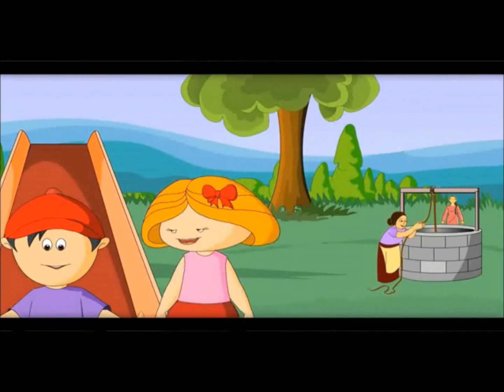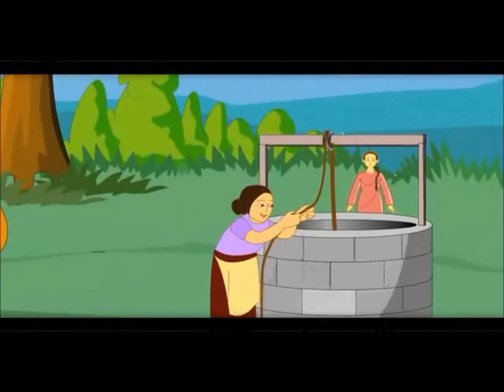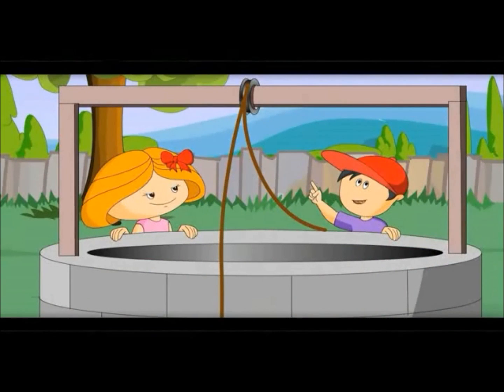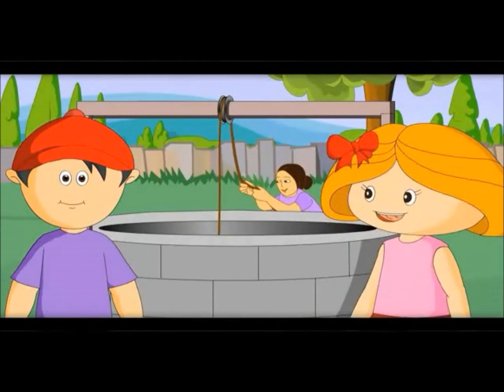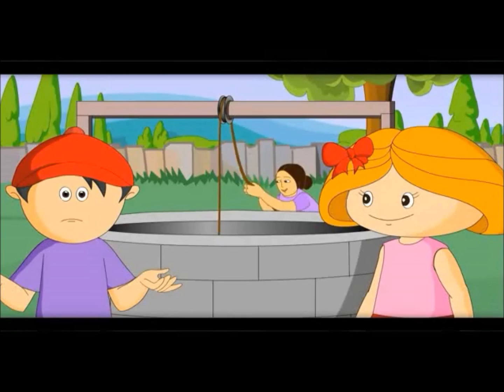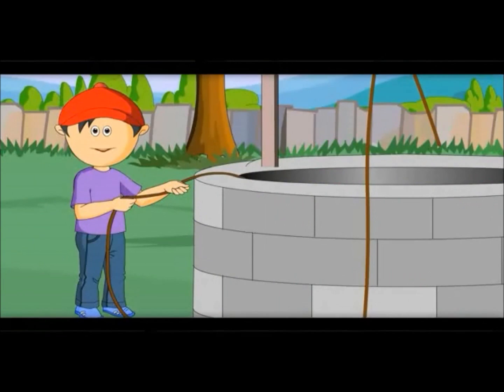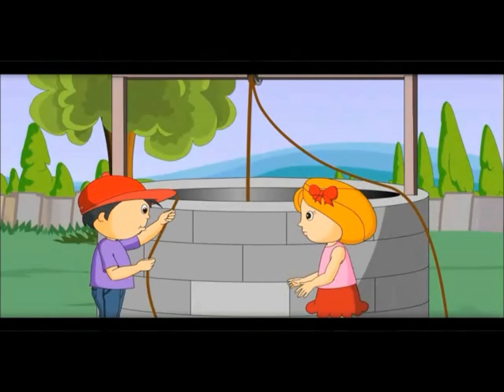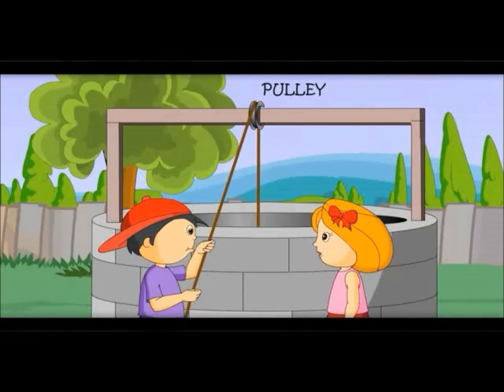Pulley - Simple Machines lesson for kids by